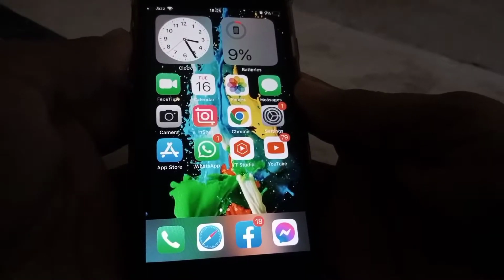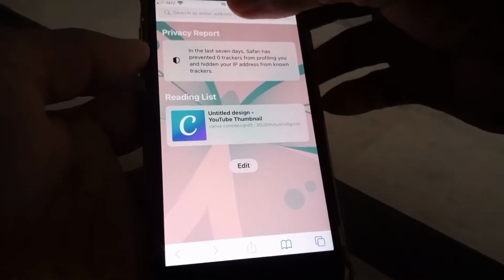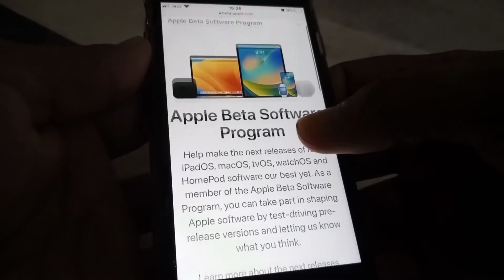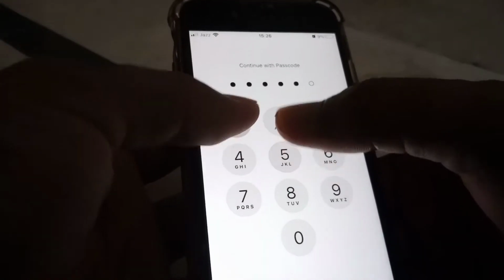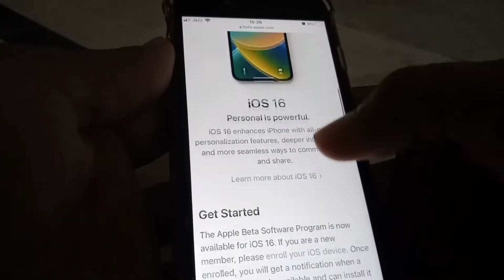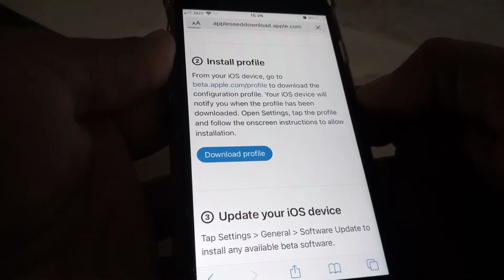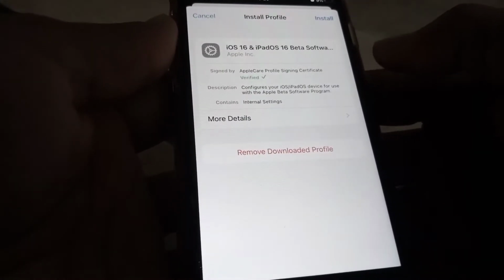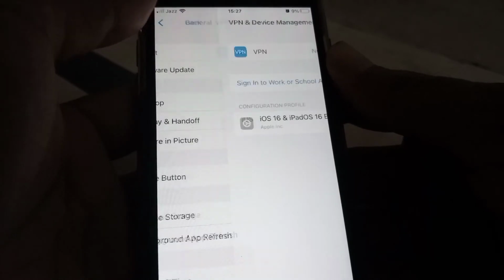iOS 1 6 Beta 6 Download | How to Install iOS 16 Beta 6 | How to Get iOS 16 Beta 6 Update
Hi Everyone Well Come to My Channel. In this video I gonna Show you " iOS 1 6 Beta 6 Download | How to Install iOS 16 Beta 6 | How to Get iOS 16 Beta 6 Update " on Your iPhone and Android Phone .